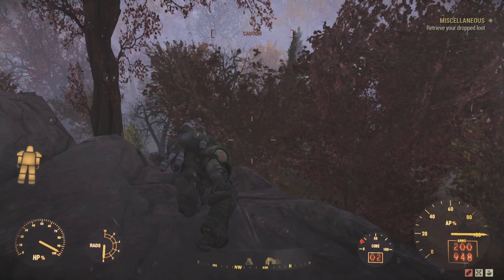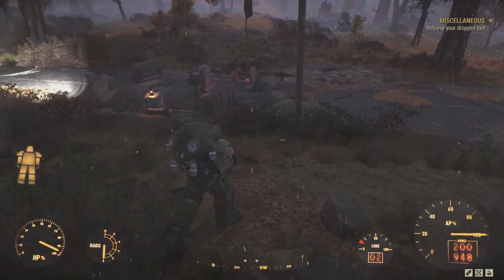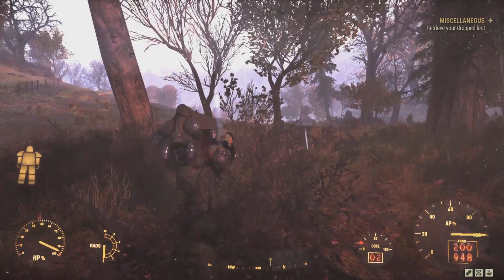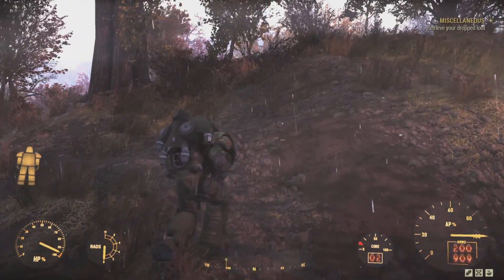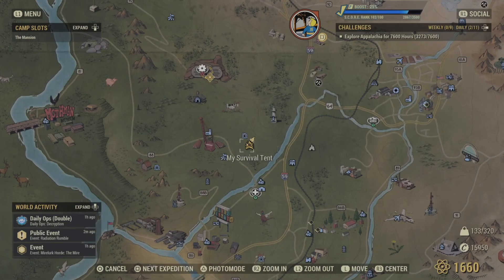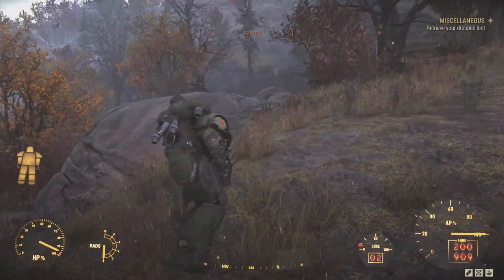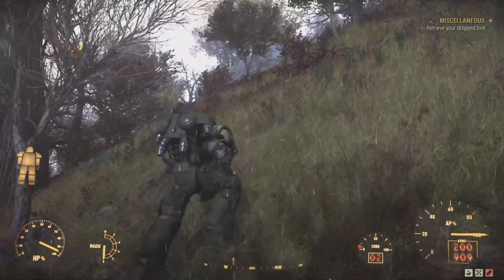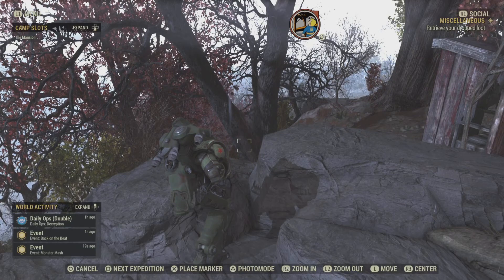-Fallout 76 High Risk- -PvP- 2023 - -Tips & Tricks-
How High Risk works and how to win.